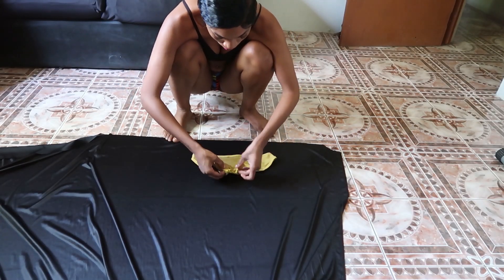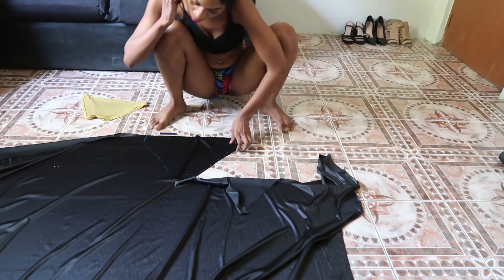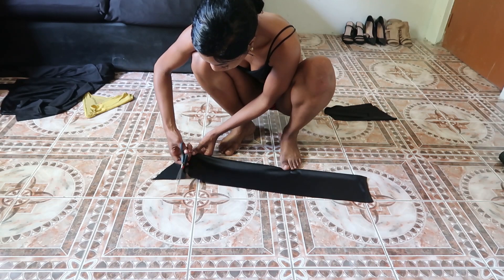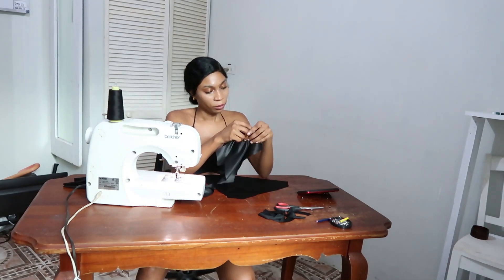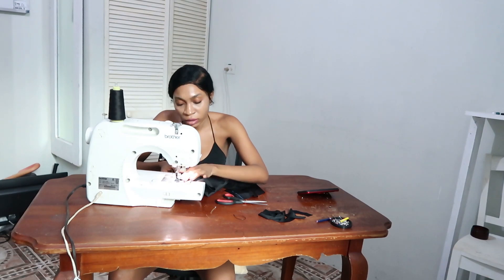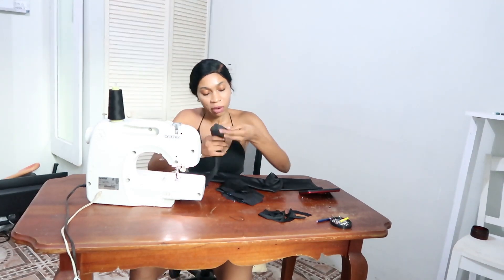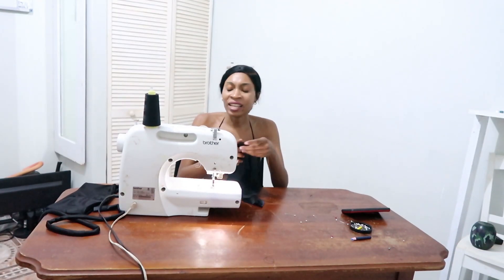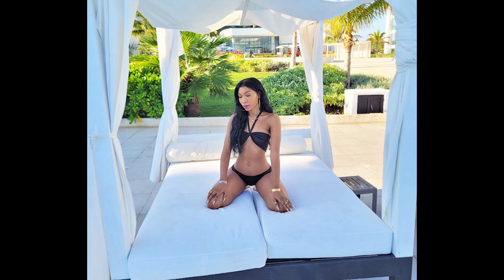Fast & Easy DIY Bathing Suit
Toilet Demolition - Fast & Easy DIY Bathing Suit

Dihalli Skits
RU TD #

1. First number 2 around your new boyfriend.
2. Girlfriend Surprises Boyfriend.
3. Girlfriend tries to go number 2 while her boyfriend is taking a shower.
4. How it started vs how it's going
5. He didn't see it coming.
6. Dreaming that you are going number 2 at a sleepover.
7. He is off to work.
8. Why couples need separate bathrooms
9. Hot girl toilet demolition
10. First sleepover at your boyfriends house
11. Job interview gone wrong.
12. Girlfriend hides in the shower.
13. When your teacher uses the student bathroom
14. Couples bathroom etiquette
15. Why girls go to the bathroom together
16. Pretty girl toilet demolition
17. When you really gotta go
18. When you don’t want to go in front of your boyfriend.
19. Toilet demolition couples edition.
20. Toilet demolition at the doctors office.
21. Toilet demolition on a plane.
22. Toilet demolition in court.
23. Toilet demolition at school.
24. Toilet demolition while hiking.
25. Toilet demolition on a beach run.

Thank you for sharing your precious time with me, I do hope I earned it and you enjoyed my video.
Teamwork makes the dream work. Together we can make it happen.